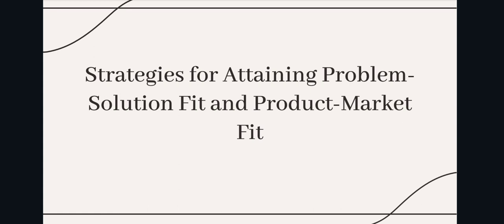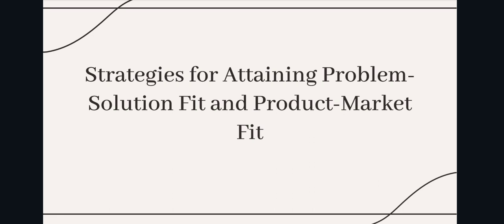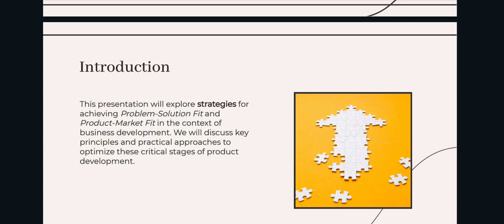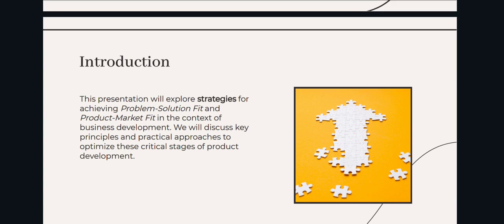Strategies for attaining Problem solution fit and Product market fit